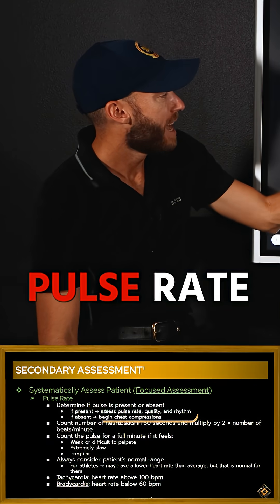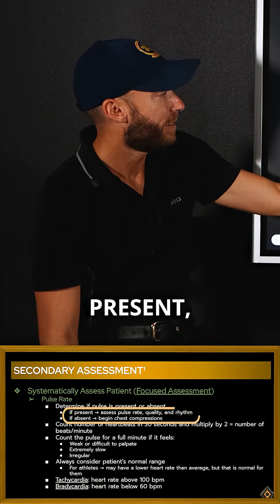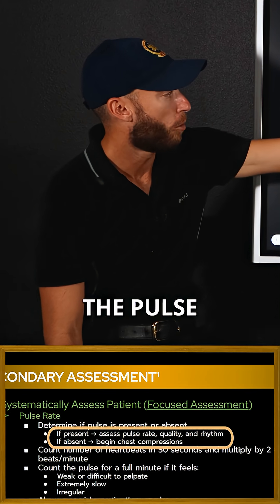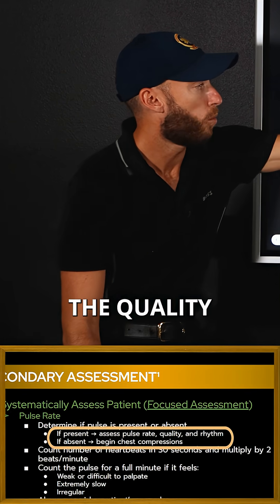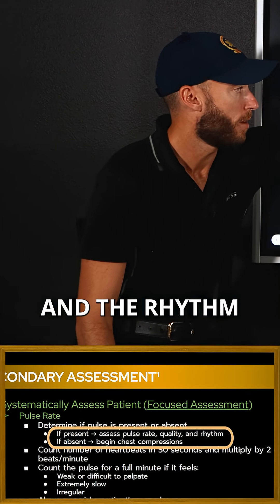Next Time You Take Vitals Do This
This video details the systematic patient examination of the pulse point, covering its presence, quality, and rhythm. We discuss how to count heartbeats and identify conditions such as tachycardia or arrhythmia as part of the heart rate assessment. This is a critical component of patient evaluation, especially for any paramedic in emergency situations.